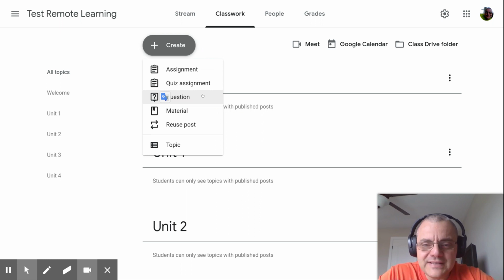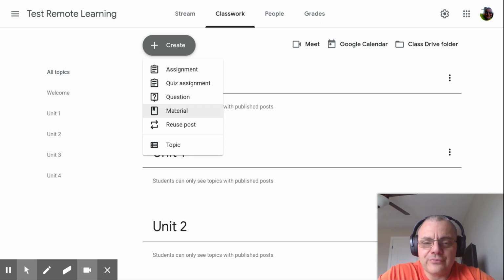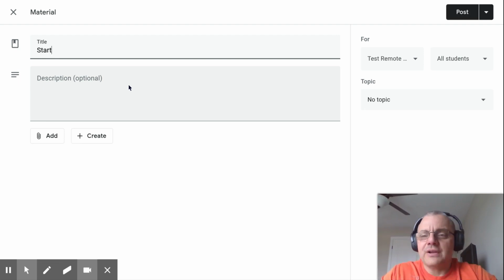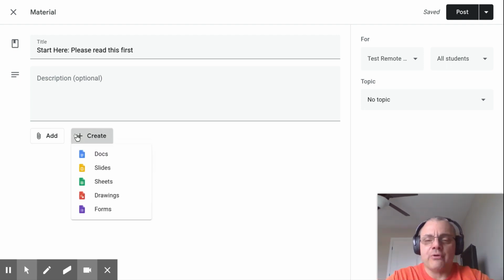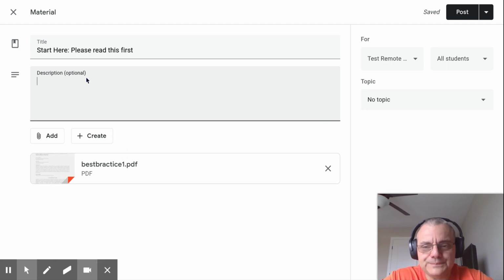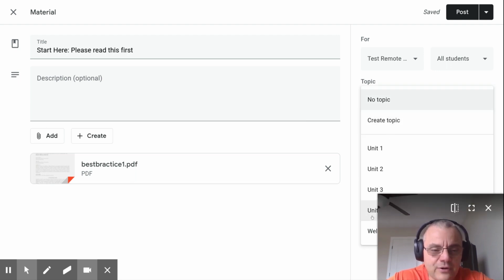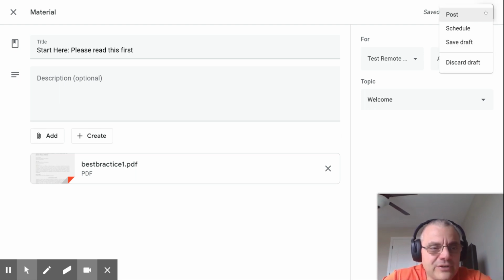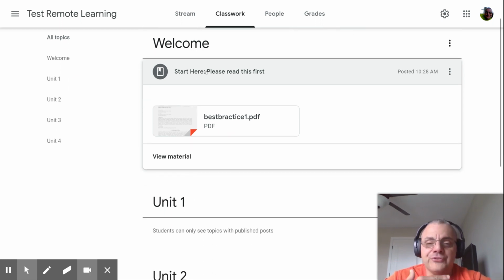Remote Learning Google Classroom 3